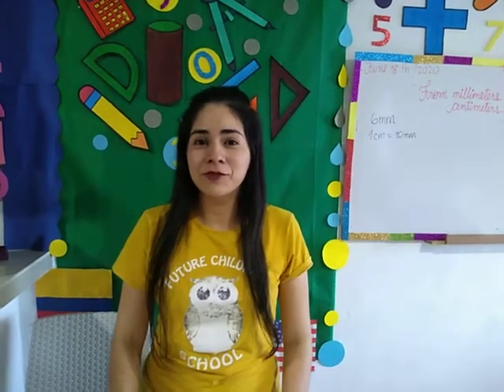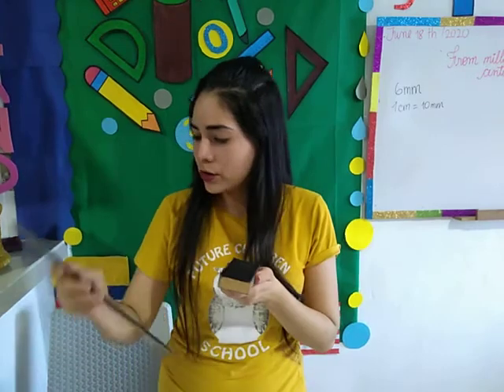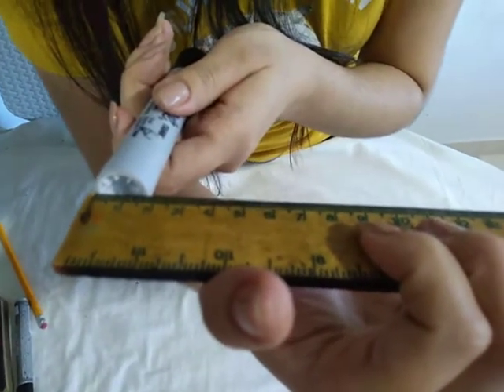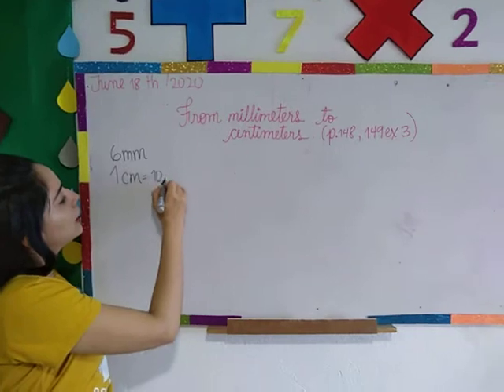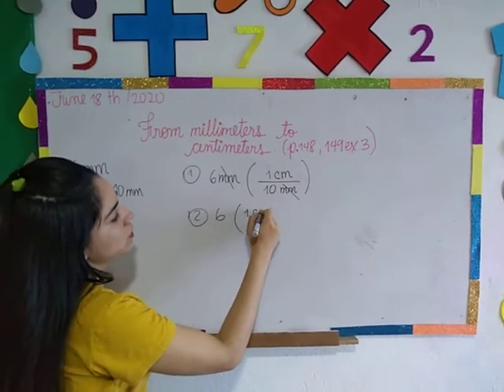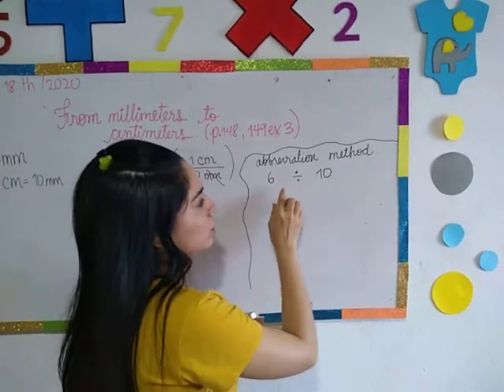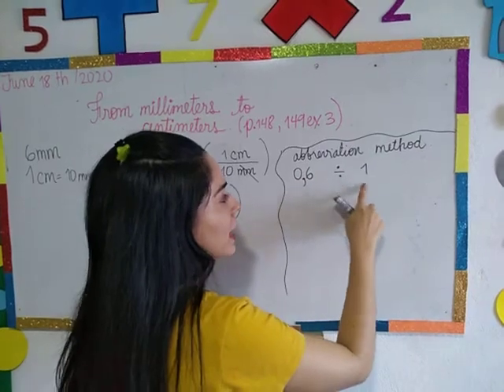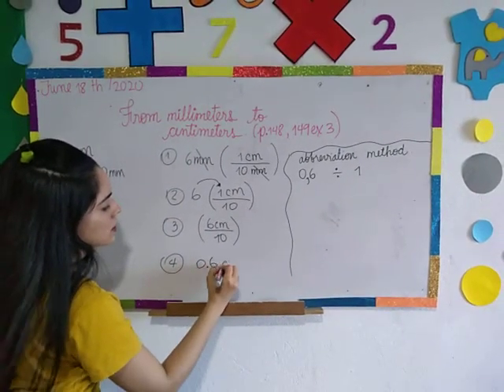Statistics 3rd. June 18th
From millimeters to centimeters